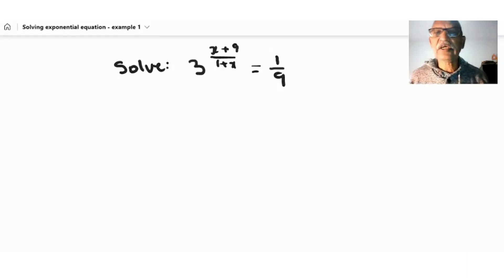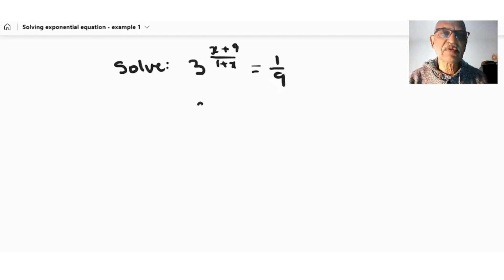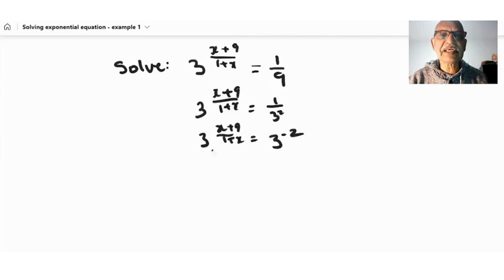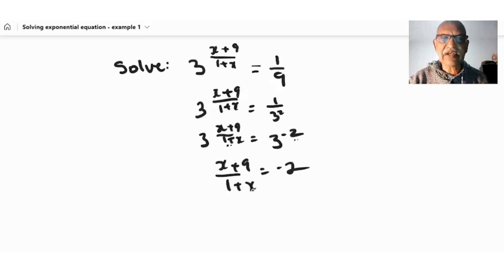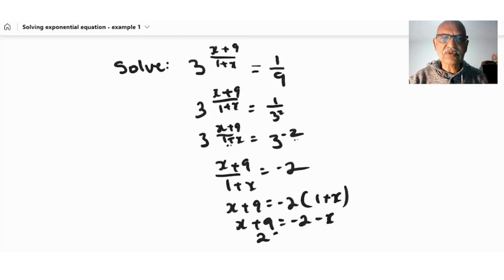Solving Exponential Equations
In this video, we will be looking at one example of solving exponential equations.